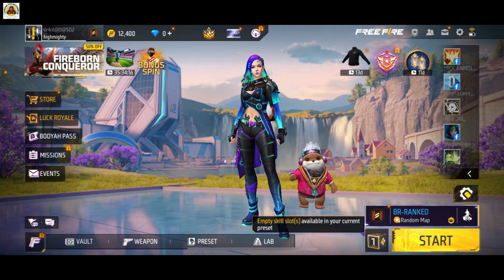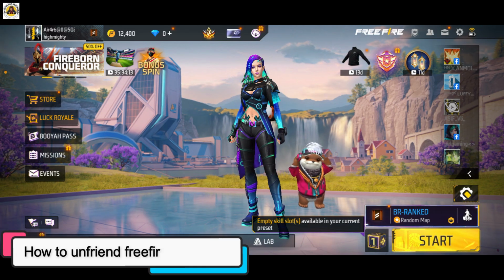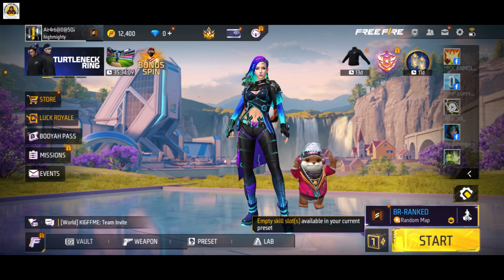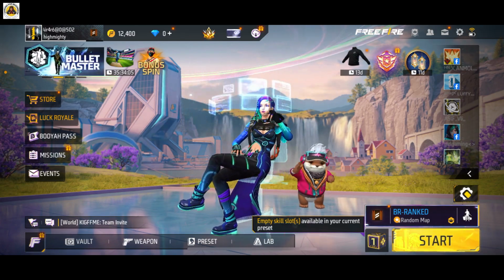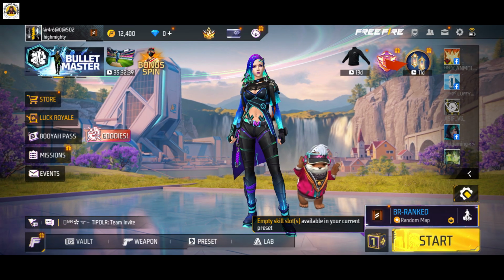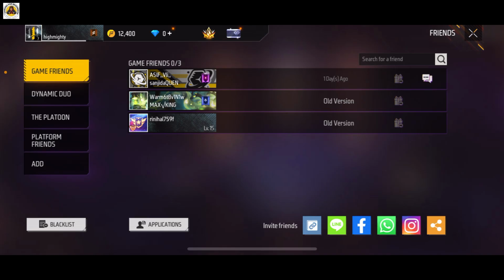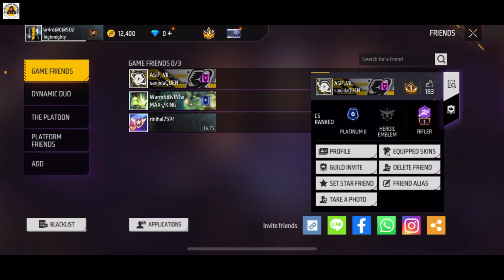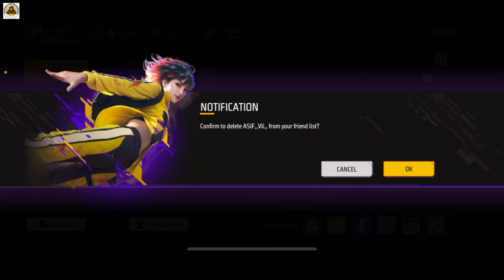How to Remove a Friend in Free Fire? Unfriend Someone in Free Fire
Learn step-by-step how to unfriend someone on Free Fire easily! Whether you want to clear your friend list or remove inactive players, this quick tutorial will guide you through the process in just a few taps. Stay organized and keep your Free Fire friend list clean with this simple guide.